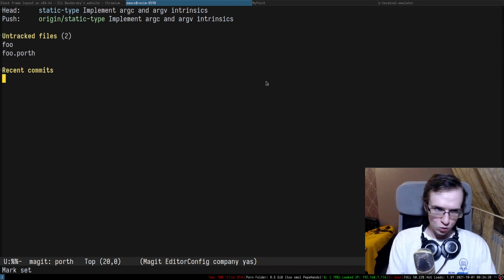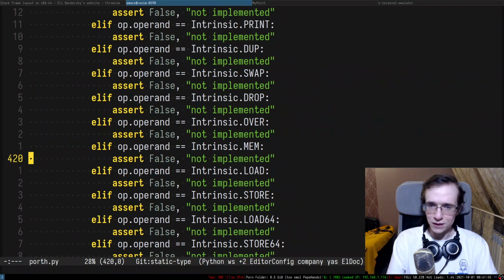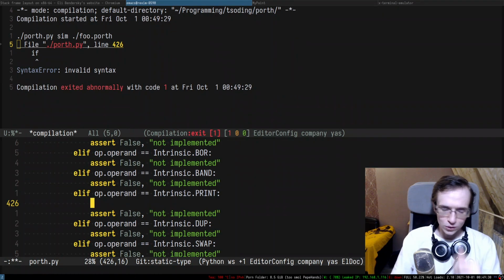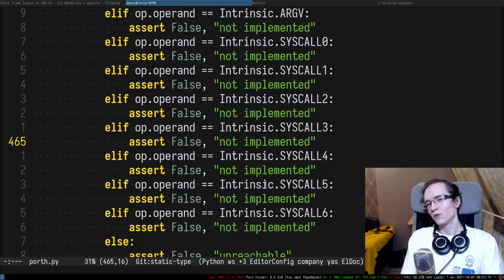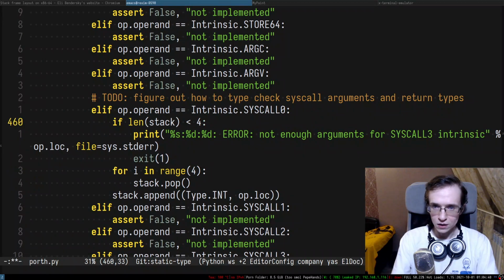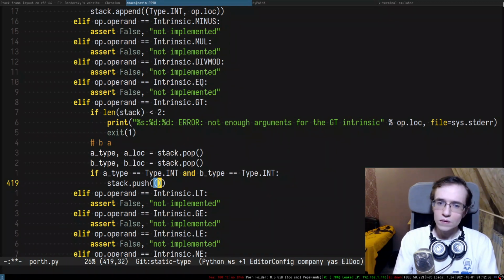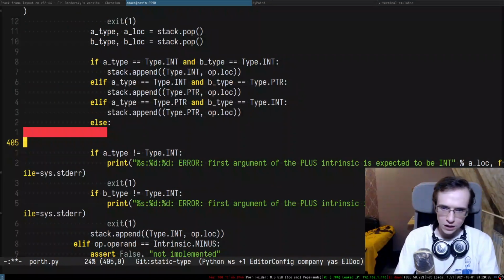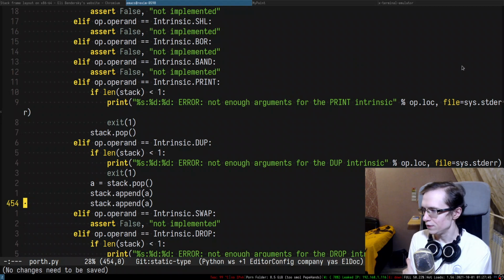Static Type Checking (Porth Ep.15)